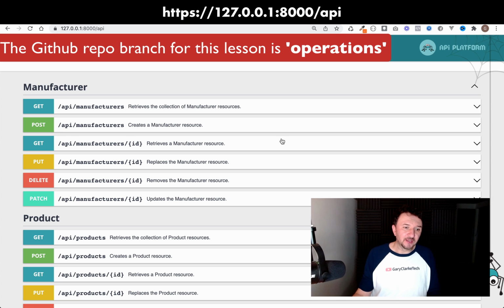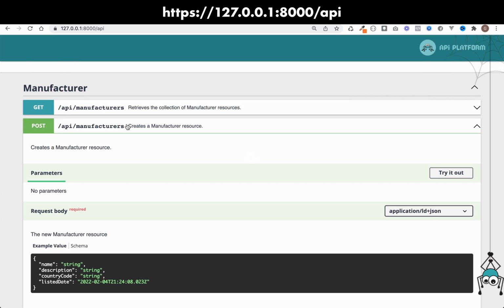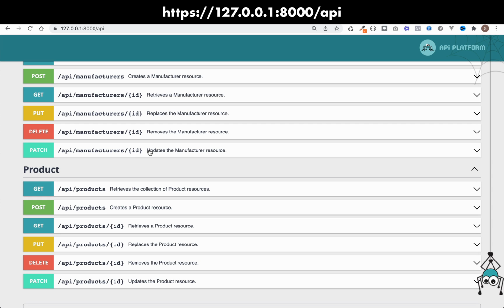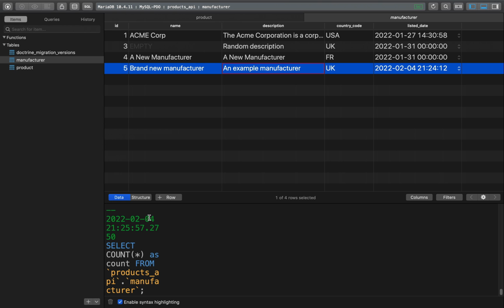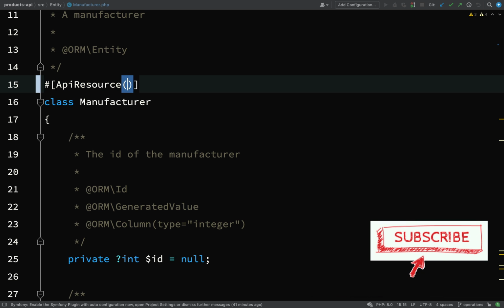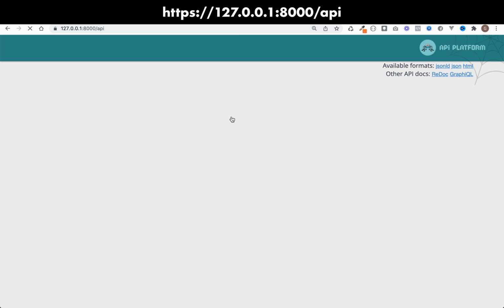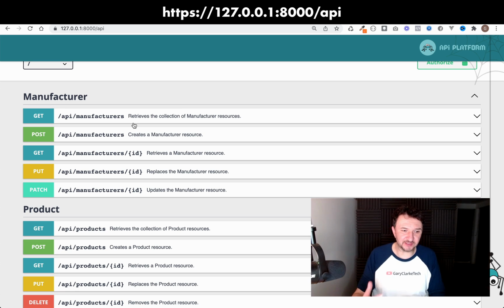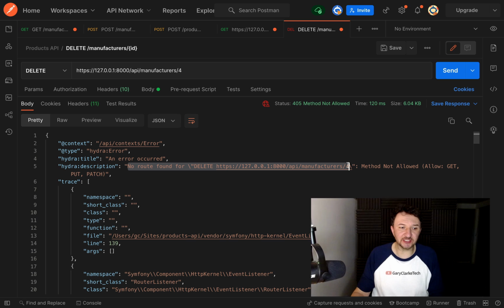API Platform Crash Course Part 8: Operations Explained (API CRUD Operations)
ℹ This is a crash course on the API Platform which is intended to get you writing your own API's as quickly as possible. In part 8, I'll explain what all of the operations (GET, POST, PUT, PATCH, DELETE) do and also show you how you can restrict the available operations.

💻If you are just consuming your own API and you want traditional session authentication then check out this Symfonycasts tutorial: